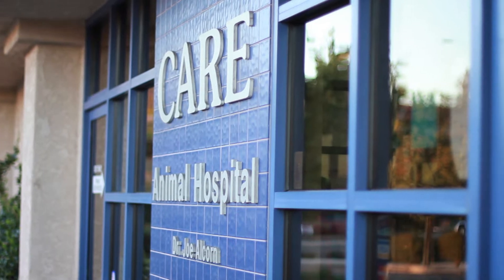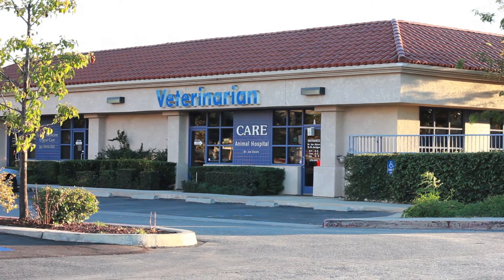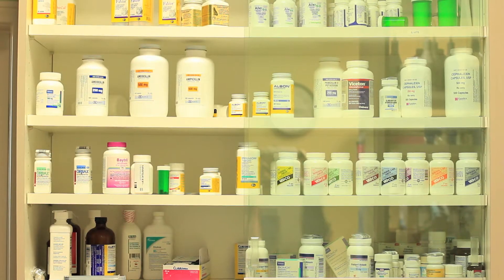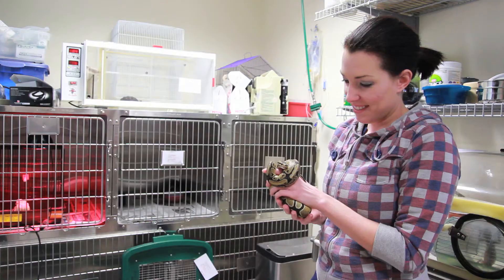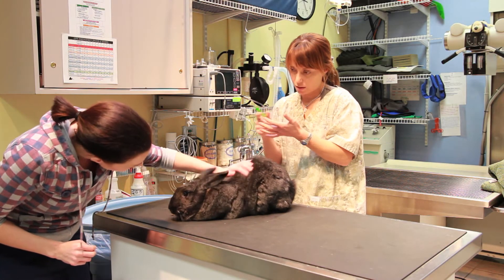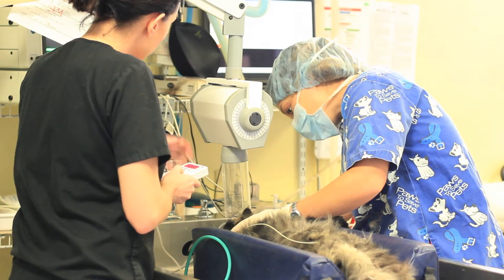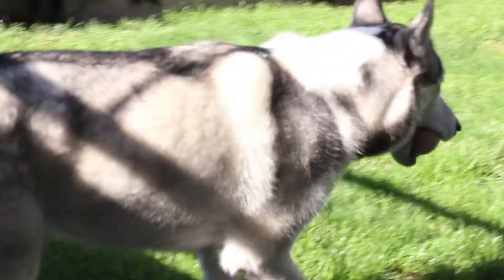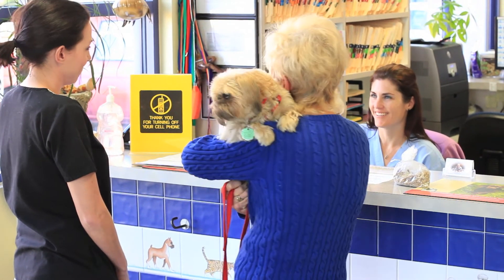Facility Tour - Care Animal Hospital - Temecula